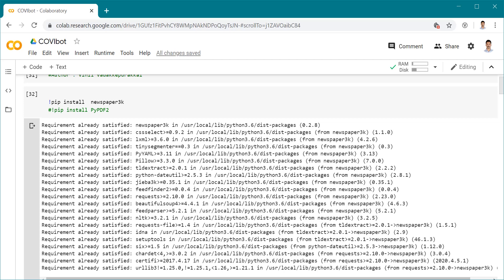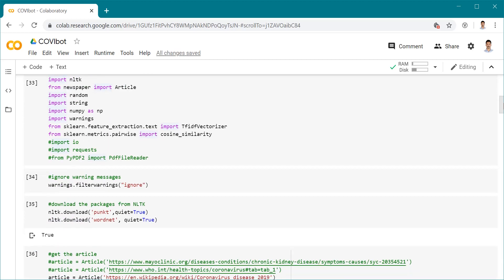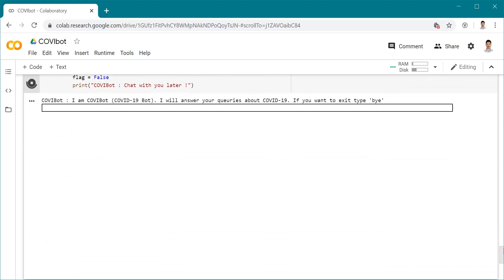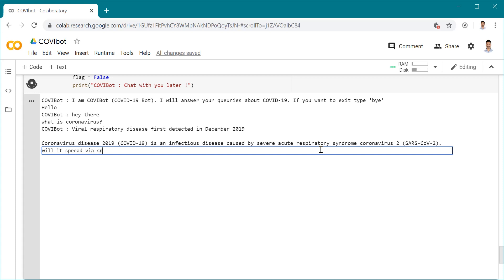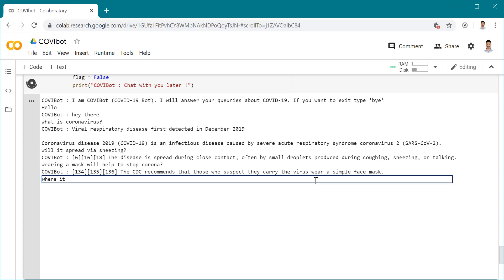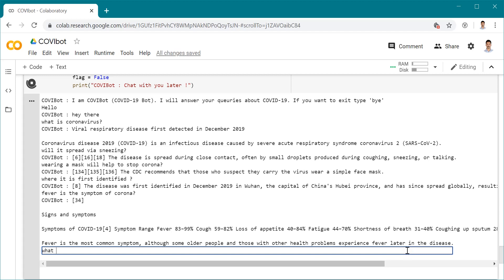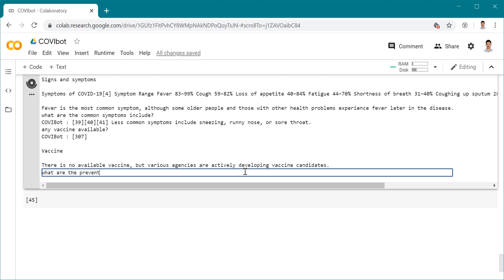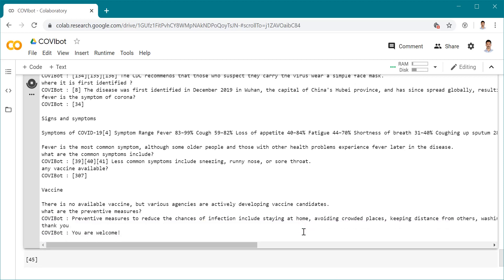COVIBot: Chat-bot to respond your COVID-19 Queries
This a simple chat-bot to answer your COVID-19 queries.
Built using Python NLTK, scikit-learn and other standard Python libraries. I am using a web-scrapping method to create corpus and then feeding into nlp algorithm.